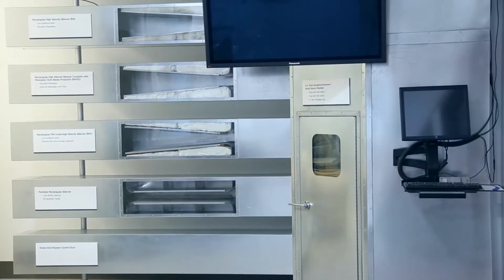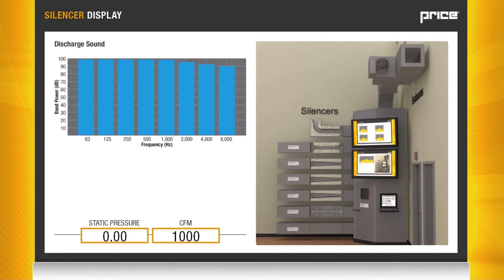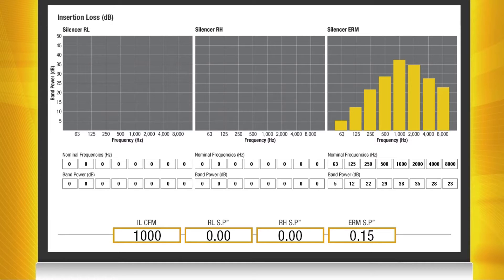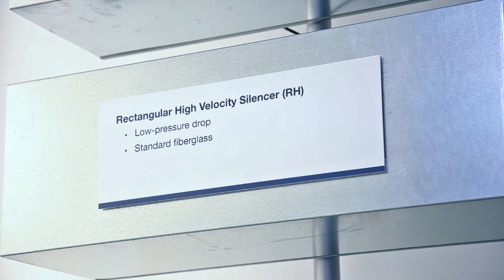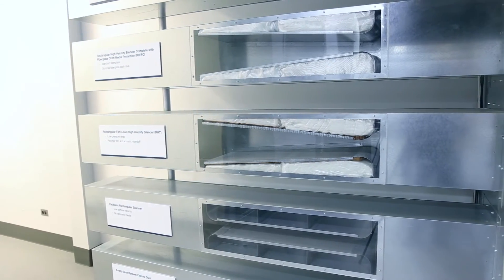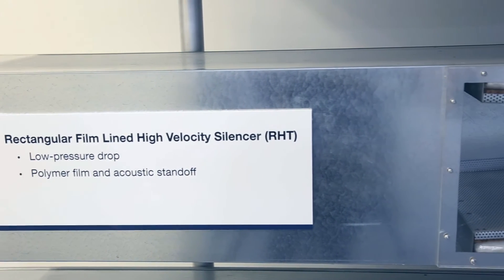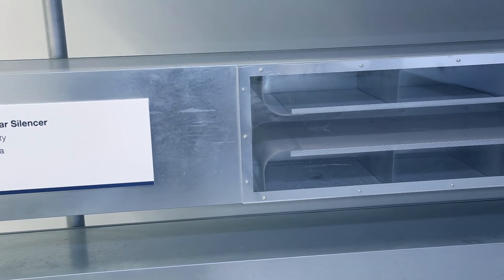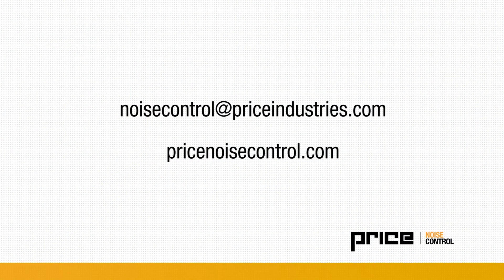Duct Silencer Overview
This video explains Price's duct silencer offering & the high quality method of testing the silencer performance.